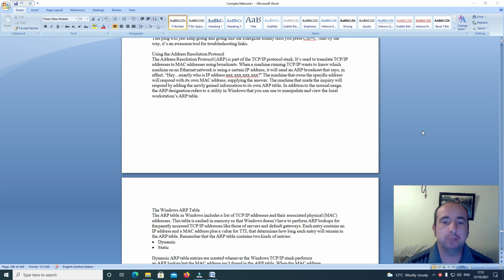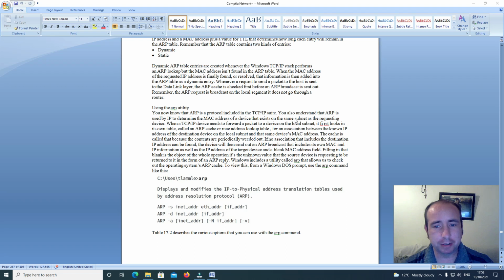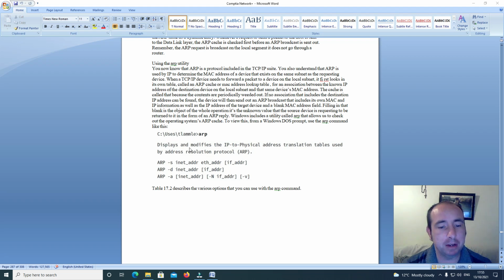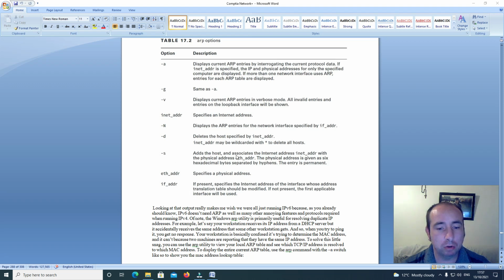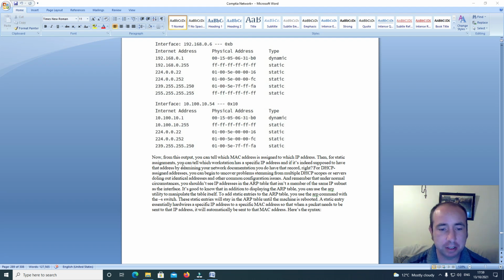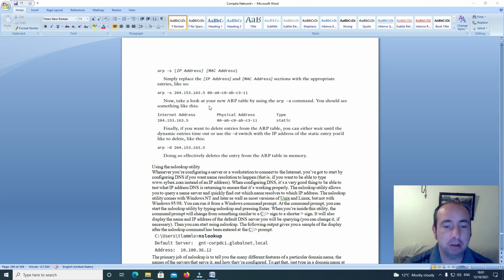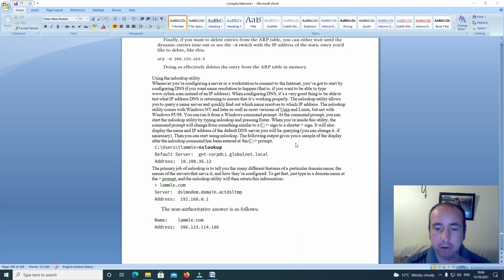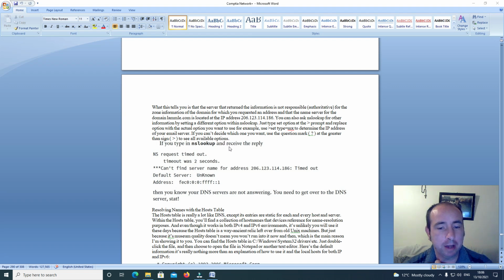Comptia network + part 81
Using the Address Resolution Protocol
Windows arp table
Using the arp utility
Using the nslookup utility